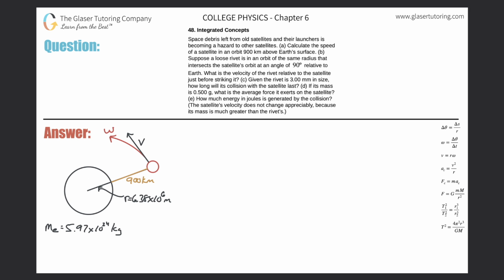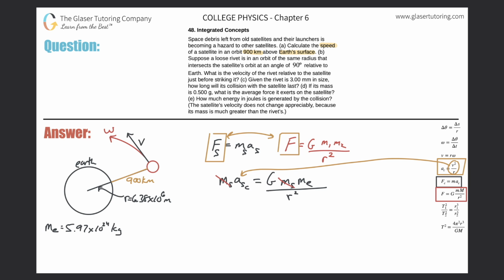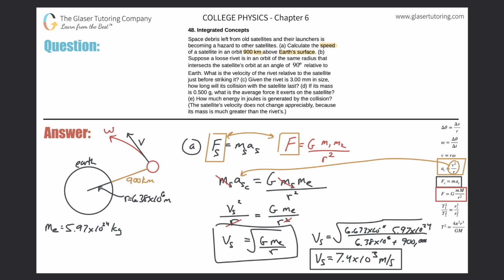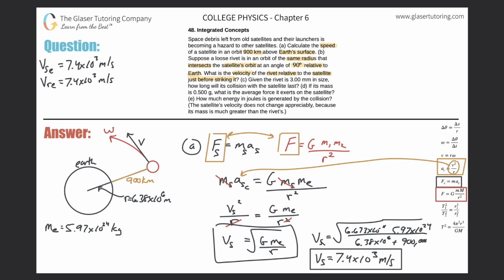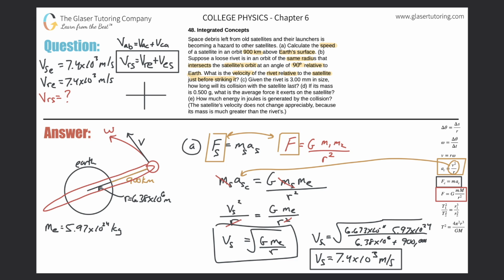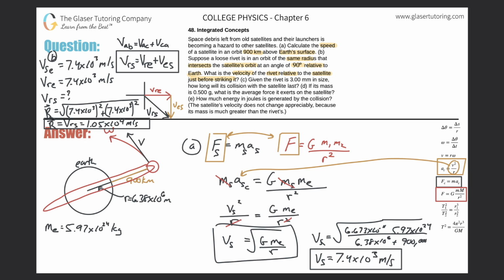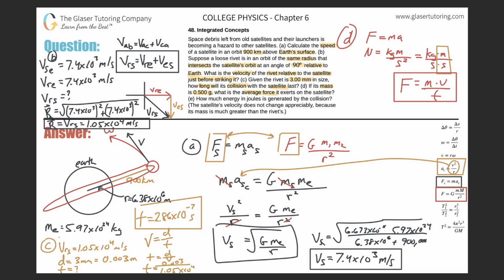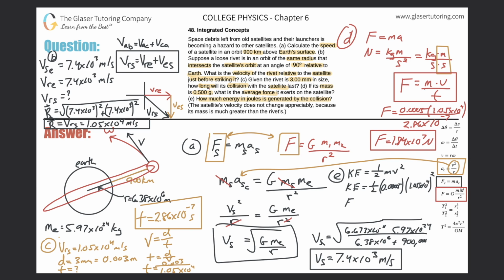6.48 | Space debris left from old satellites and their launchers is becoming a hazard to other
Space debris left from old satellites and their launchers is becoming a hazard to other satellites.
(a) Calculate the speed of a satellite in an orbit 900 km above Earth’s surface.
(b) Suppose a loose rivet is in an orbit of the same radius that intersects the satellite’s orbit at an angle of 90º relative to Earth. What is the velocity of the rivet relative to the satellite just before striking it?
(c) Given the rivet is 3.00 mm in size, how long will its collision with the satellite last?
(d) If its mass is 0.500 g, what is the average force it exerts on the satellite?
(e) How much energy in joules is generated by the collision? (The satellite’s velocity does not change appreciably, because its mass is much greater than the rivet’s.)